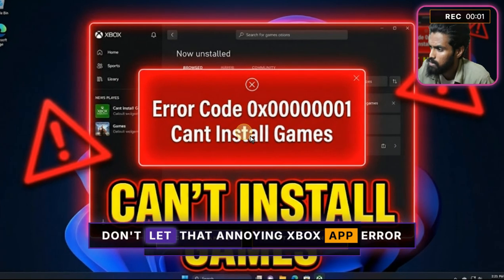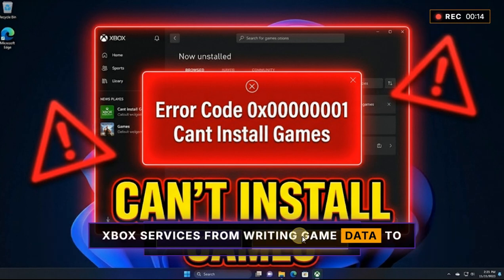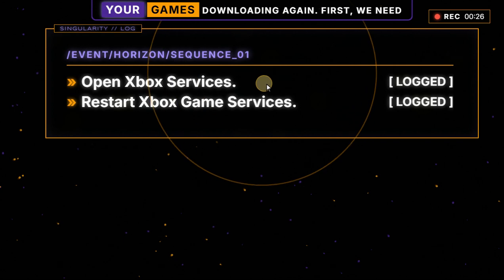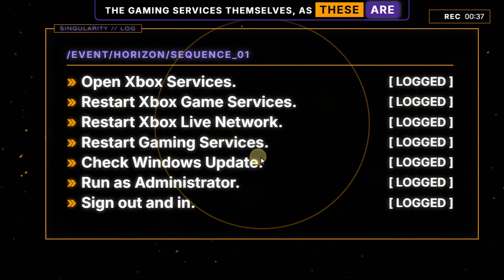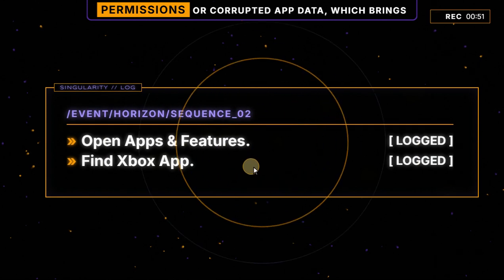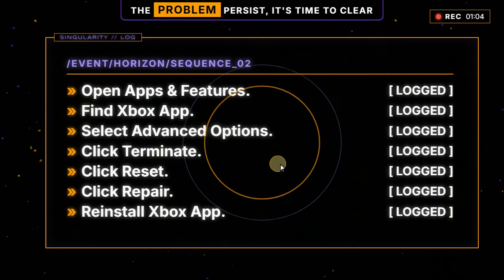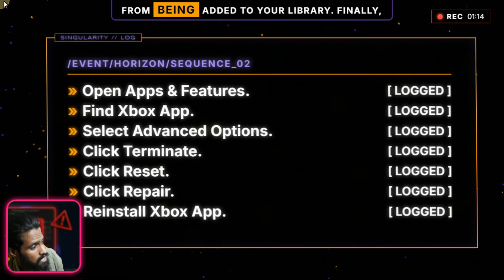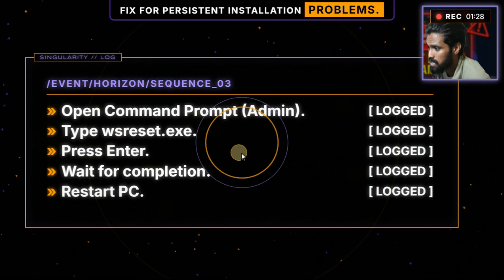Fix Gaming Services Error 0x00000001 and Cant Install Games on Xbox App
Fix Gaming Services Error 0x00000001 and Cant Install Games on Xbox AppFix Xbox App Error 0x00000001: Install Games Instantly!

Experiencing the frustrating Xbox App error 0x00000001 preventing game installations is a common issue that halts your gaming progress. This critical error code signifies a deep-seated problem within the Xbox services or your system's ability to manage game files. Fortunately, a series of precise steps can resolve this persistent Xbox installation failure, allowing you to download and play your favorite titles without further delay.

Timestamps:
00:00 Intro & Cause
00:15 Resolve Xbox Service Glitches
00:32 Clear Corrupt Game Cache
00:50 Reset Xbox App Permissions
01:08 Verify System File Integrity

Topic Covered:
• Xbox App 0x00000001 error resolution
• Troubleshooting game installation issues
• Fixing Xbox services problems
• Restoring Xbox app functionality